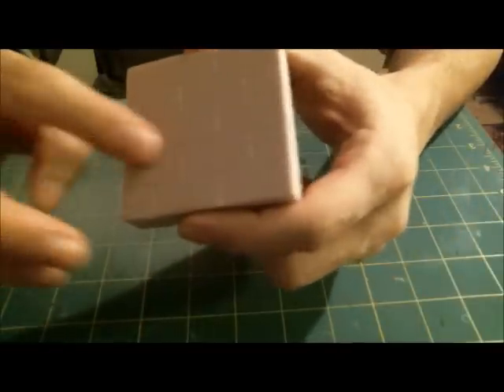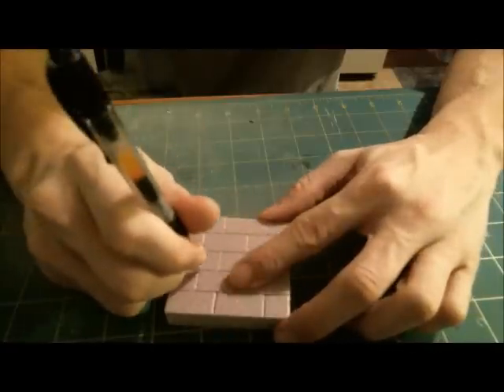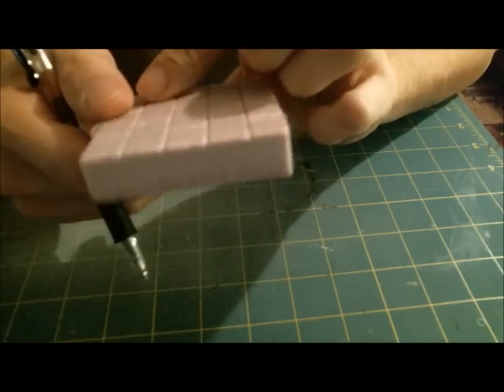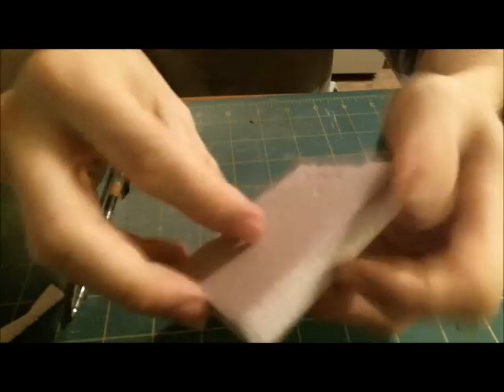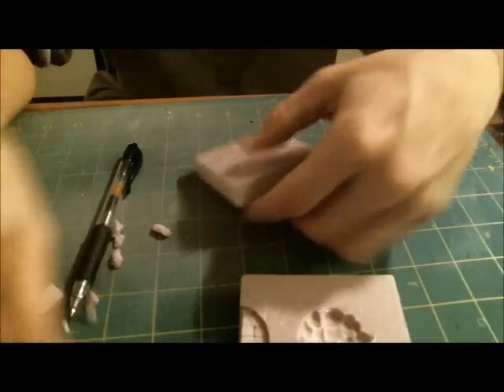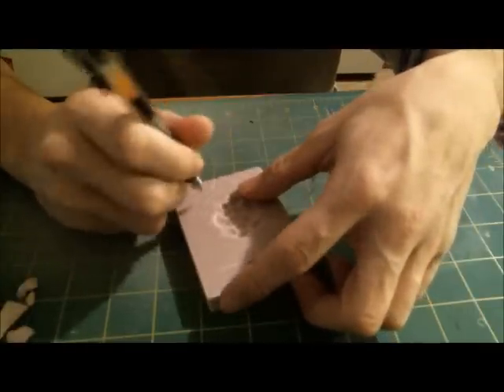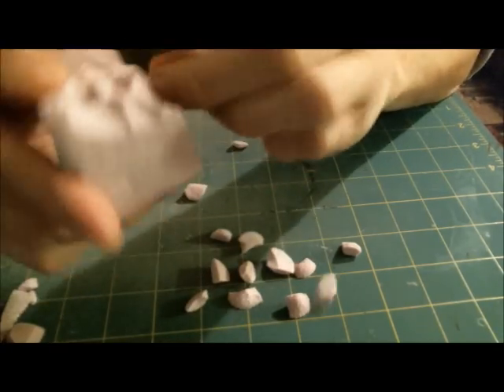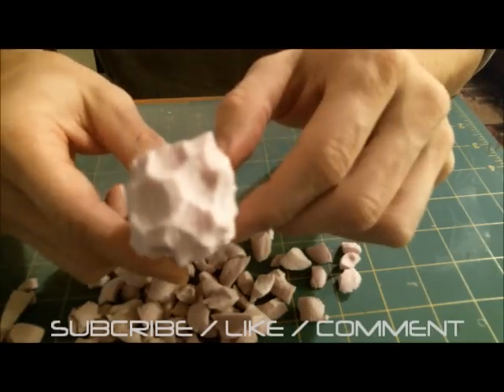tutorial brickwork and stone work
Tutorial on how I do brick work and stone work.
Remember if there is something I do and you would like to know how just ask.